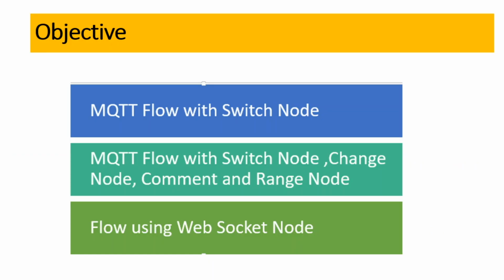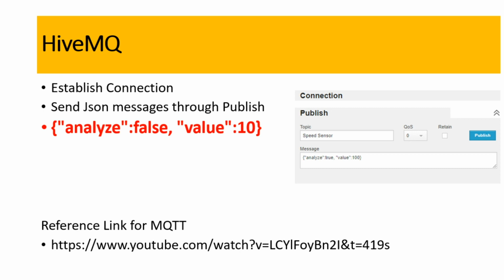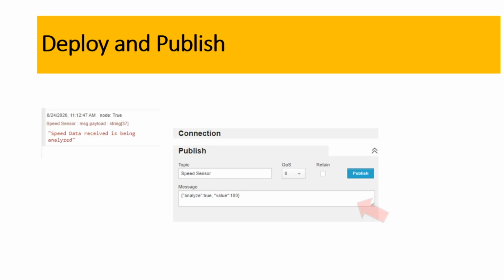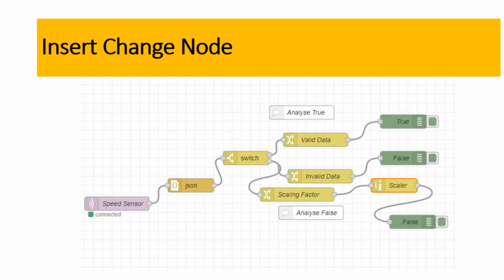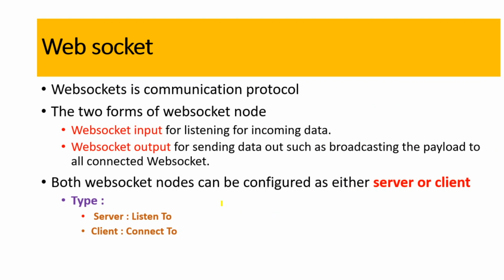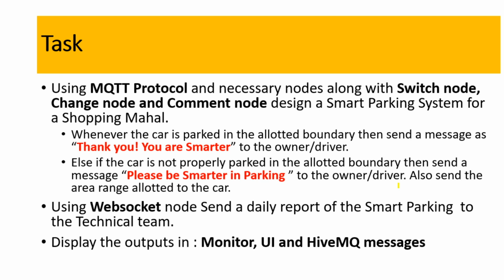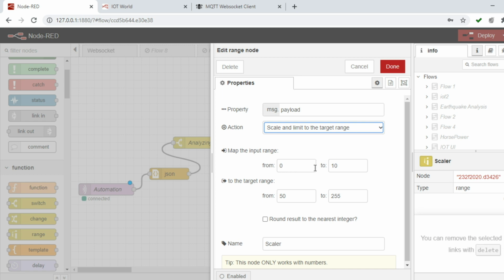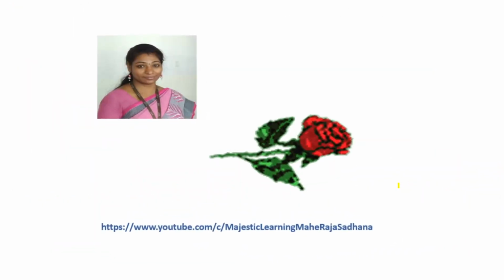MQTT Broker: Switch Node, Comment Node, Change Node, Range Node and Web Socket Node|IoT Virtual Lab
MQTT Broker: Switch Node,  Comment Node, Change Node, Range Node and Web Socket Node|IoT Virtual Lab |Dr.Maheswari.R